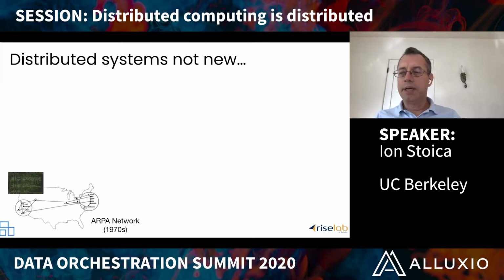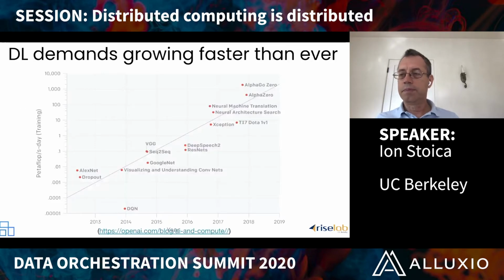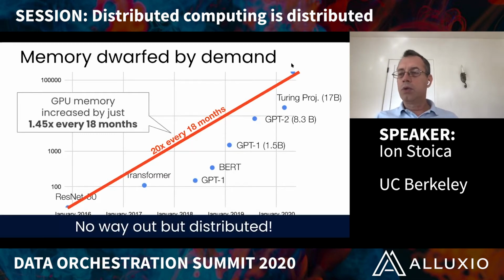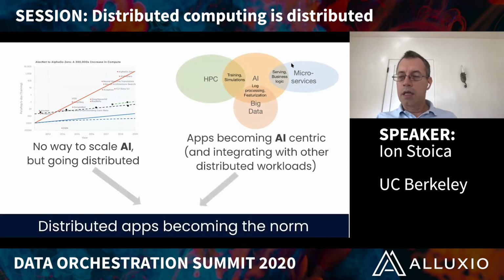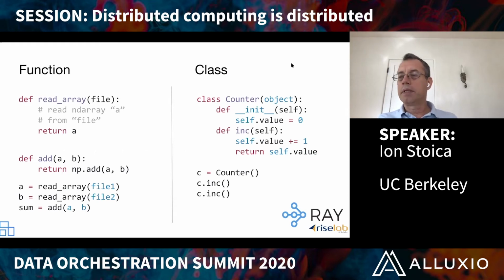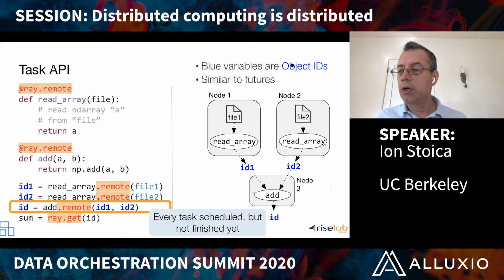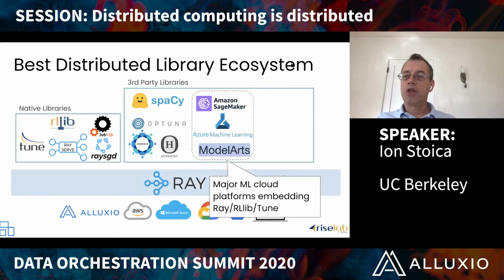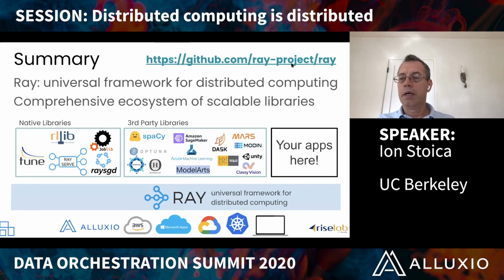The Future of Computing is Distributed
Speaker: Professor Ion Stoica, UC Berkeley RISELab

Distributed applications are not new. The first distributed applications were developed over 50 years ago with the arrival of computer networks, such as ARPANET. Since then, developers have leveraged distributed systems to scale out applications and services, including large-scale simulations, web serving, and big data processing.  However, until recently, distributed applications have been the exception, rather than the norm. However, this is changing quickly. There are two major trends fueling this transformation: the end of Moore’s Law and the exploding computational demands of new machine learning applications. These trends are leading to a rapidly growing gap between application demands and single-node performance which leaves us with no choice but to distribute these applications. Unfortunately, developing distributed applications is extremely hard, as it requires world-class experts. To make distributed computing easy, we have developed Ray, a framework for building and running general-purpose distributed applications.

About Alluxio: alluxio.io
Engage with the open source community on slack: